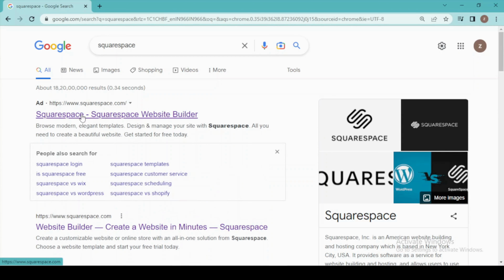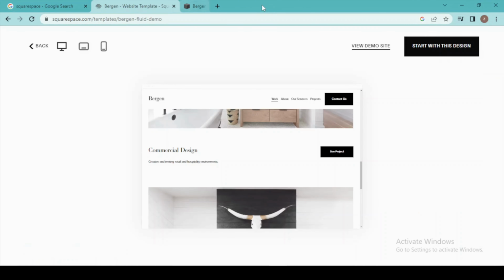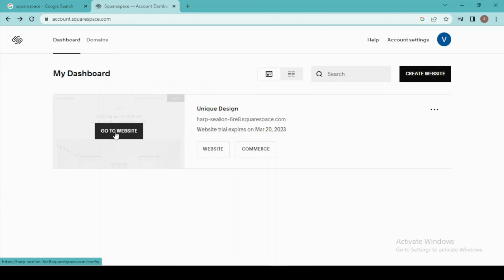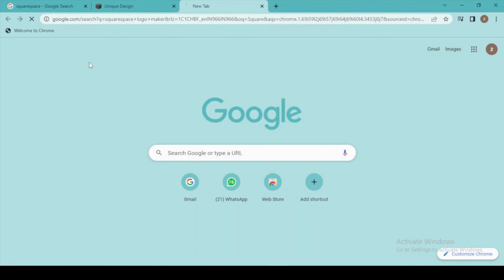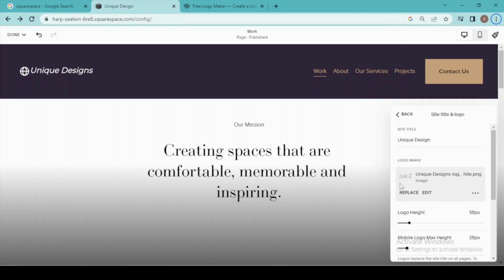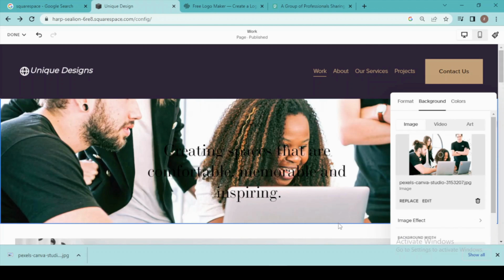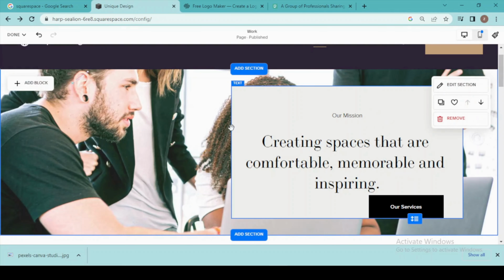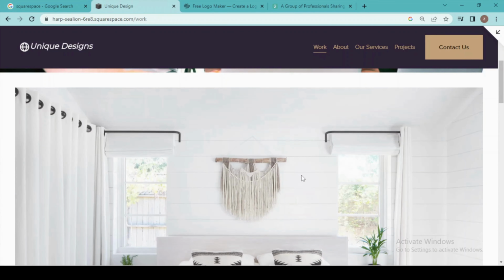How to Create Website with Squarespace - Squarespace Tutorial 2023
In this video, we have explained as to how you can create stunning websites with Squarespace in 2023. Watch this full Tutorial till the end for complete guide.